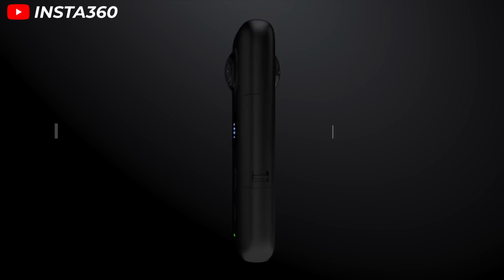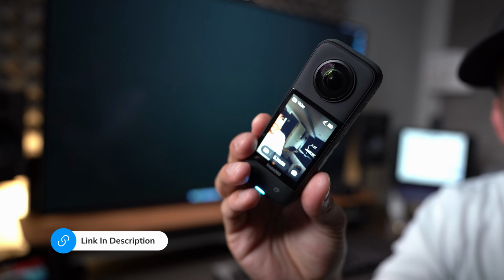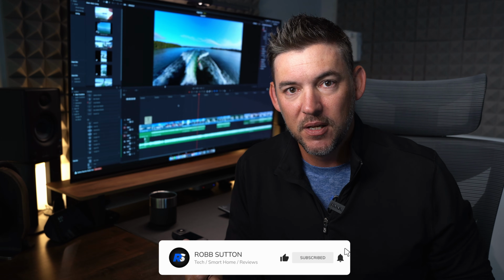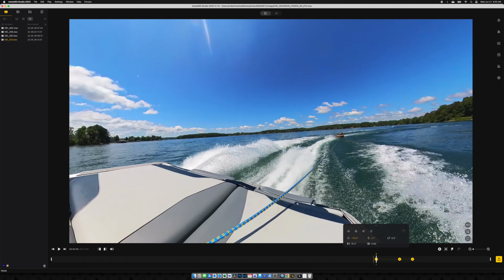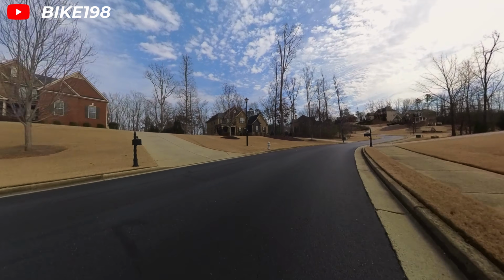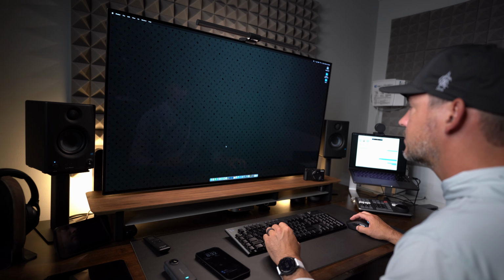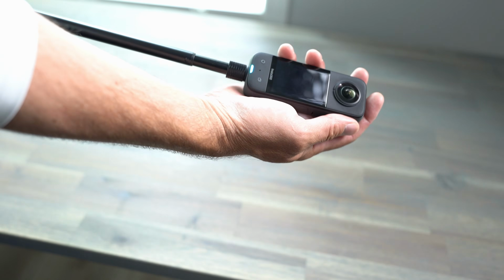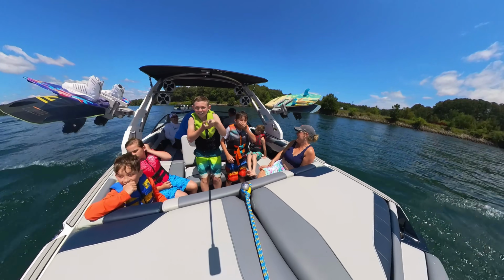360 Video - Is it just a GIMMICK or actually useful?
Insta360 X3

When 360 video first came out with Insta360, I really thought it was a gimmick. But...like with most things...I wanted to try it out anyway so I bought a Insta360 X3 to take some footage and see if it is something that I would incorporate into my videos. In this video, we discuss the pros and cons of using 360 videos to film your friends and family.

Sony A7 iii
Tamron 28-75mm/f2.8
Sony 50mm f1.8
Sony 16-35mm

0:00 Intro
0:40 The Brilliance of 360 Video?
4:17 The Difficulties with 360 Video
6:35 The Bottom Line of 360 Video